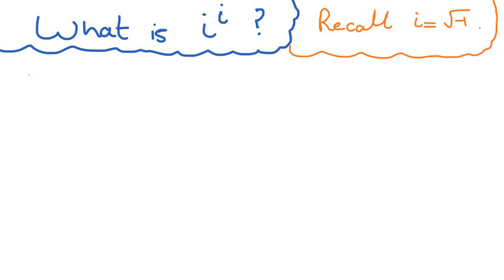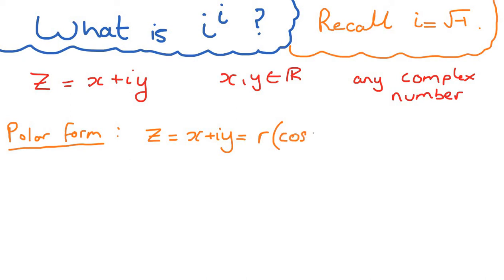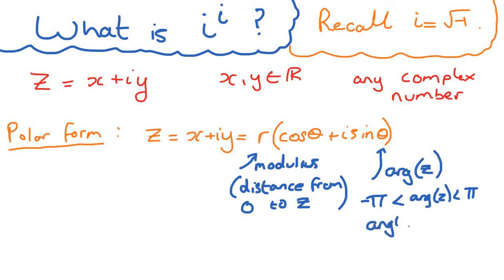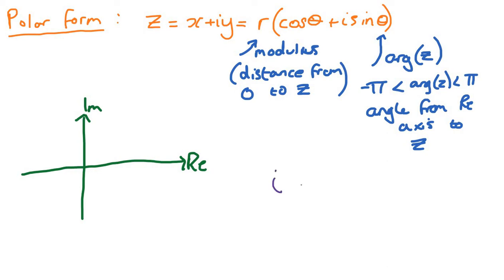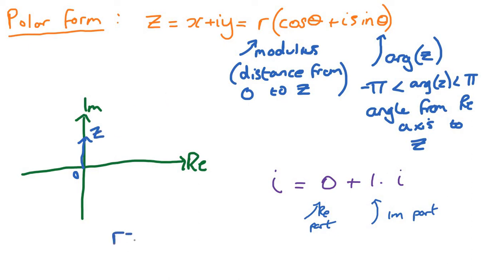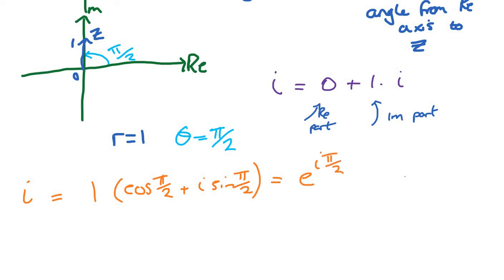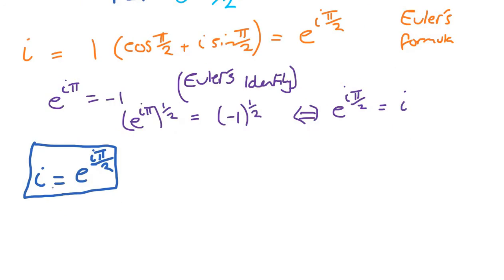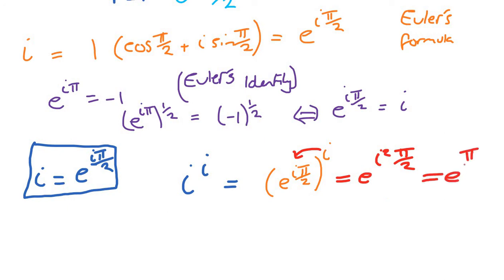i To The Power Of i Is A Real Number!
Welcome back to another video guys! In this one we take a look at showing that i^i is a real number. A really surprising result considering everything involved is a complex number!